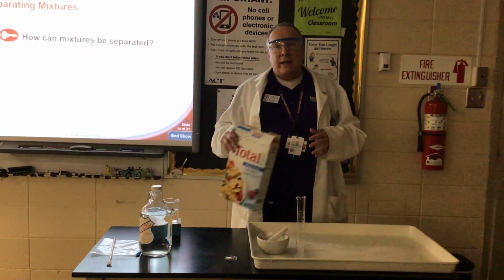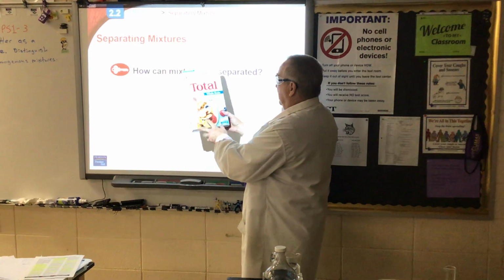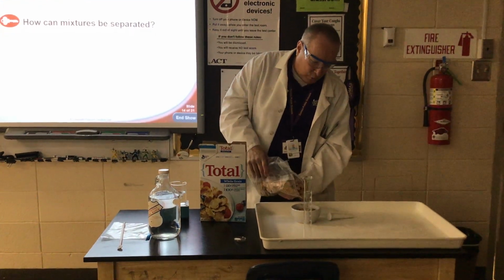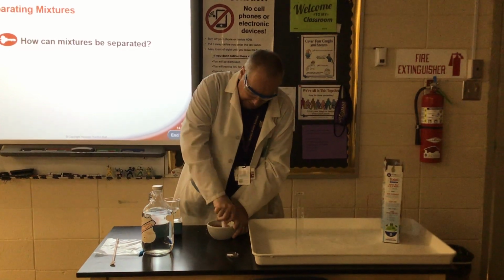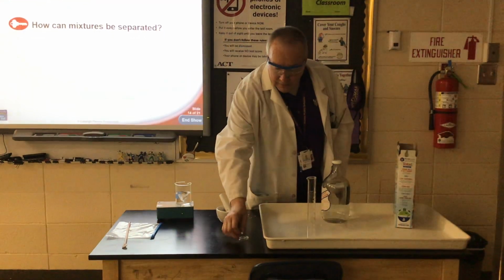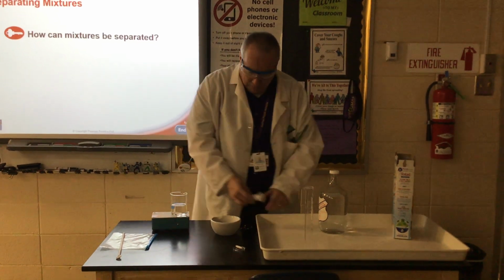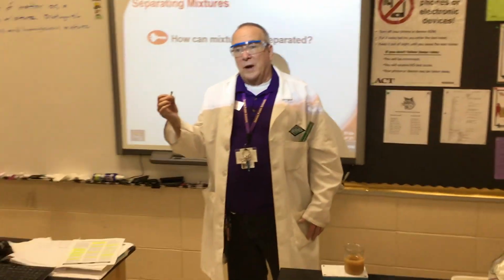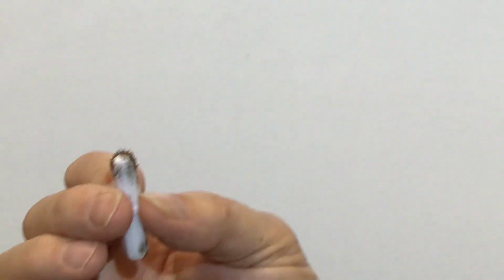Iron in Total Lab A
Until I learn better video editing, this is part one of the Iron in Cereal Lab and accompanying Lab Report.